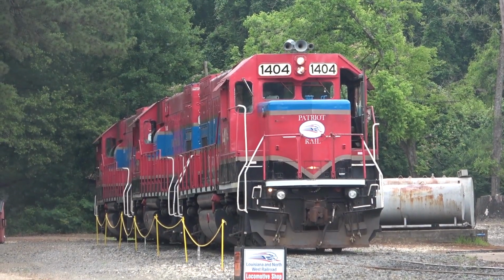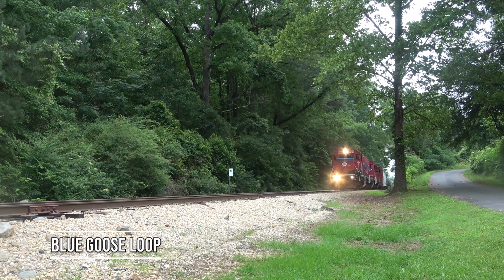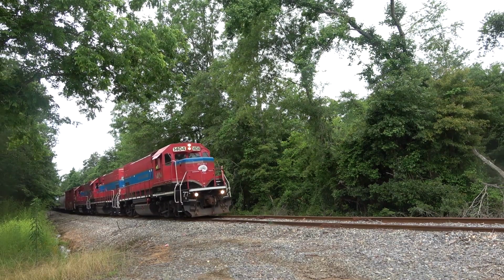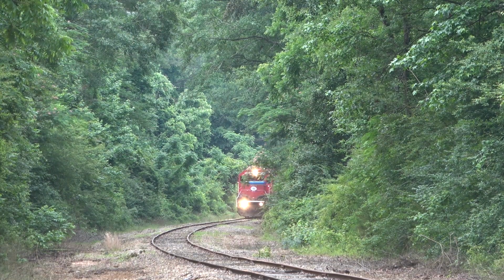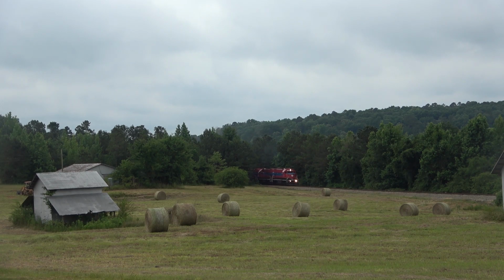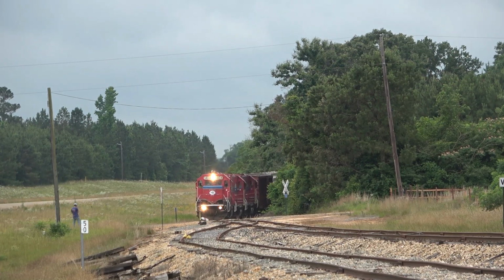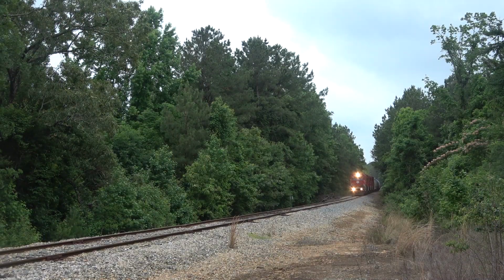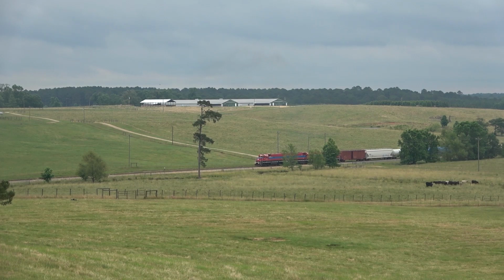L&NW GP15's on Job 1!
Hopefully, you enjoyed the video! Love filming these GP15s on the LNW!